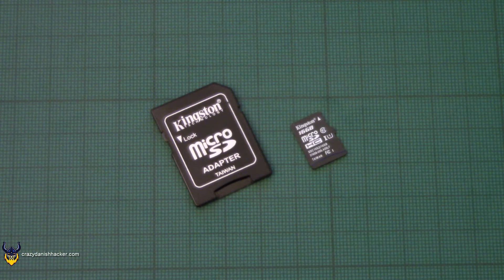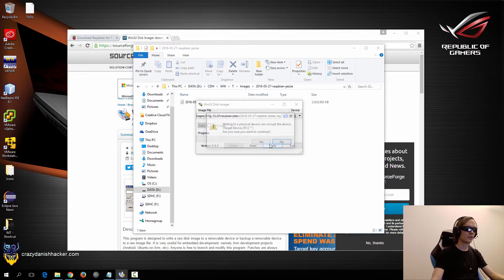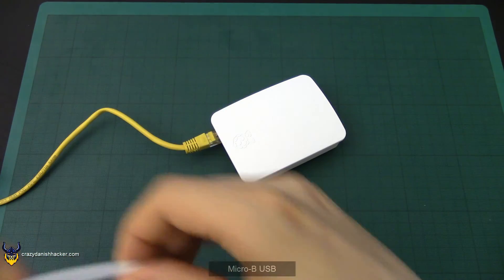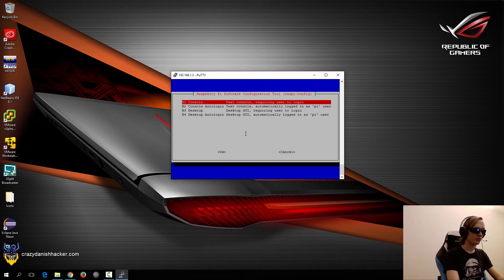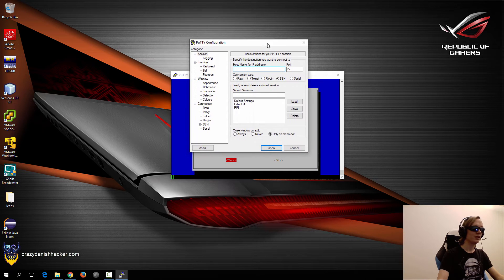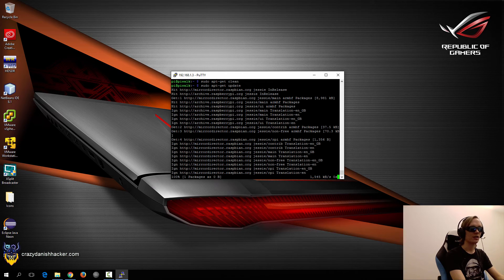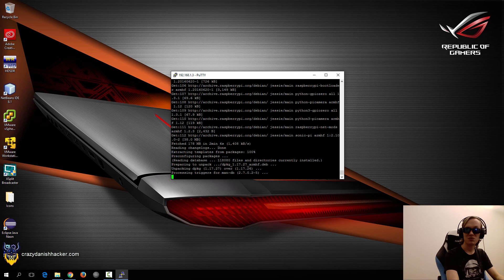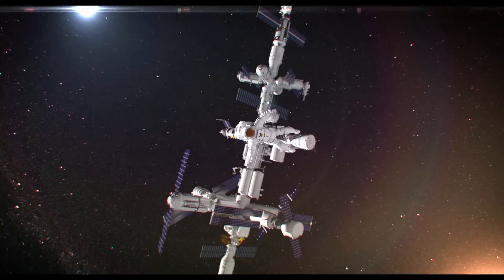Mobile Wireless Recon: Raspberry Pi v3 OS Installation - WiFi Hacking Series #9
In this video I show how to install the Raspbian operating system, and perform some basic but necessary configuration changes.

Hardware:
- Raspberry Pi 3 Model B + Original Case
- Alfa card (AWUS036H ~30dBm)
- GPS (GlobalSat BU353S4)
- PowerBank (5V/2A ~10000mAh)